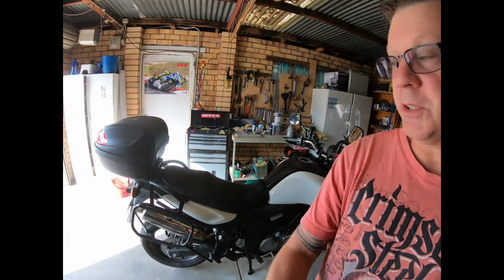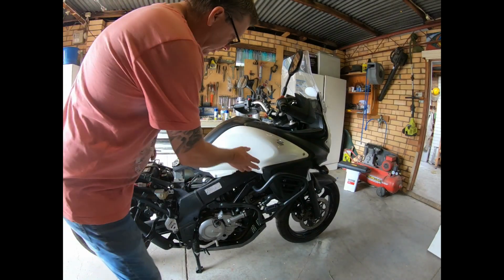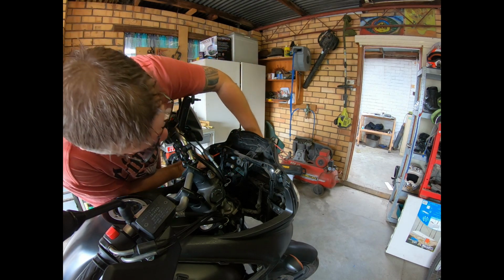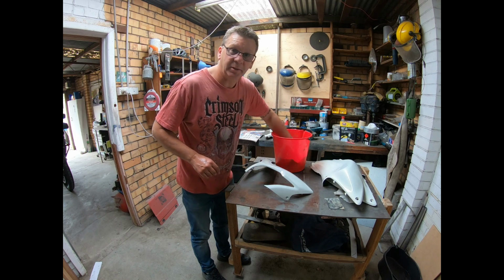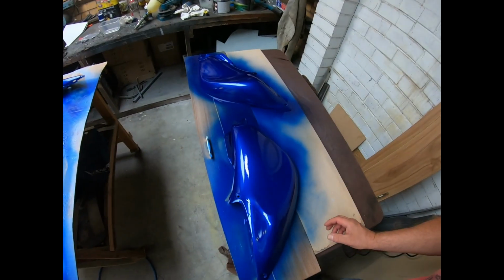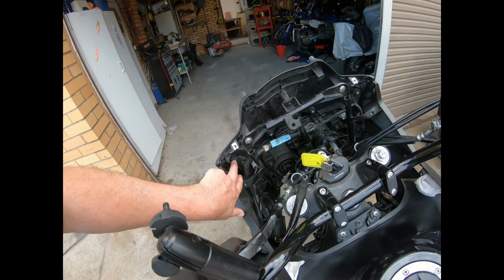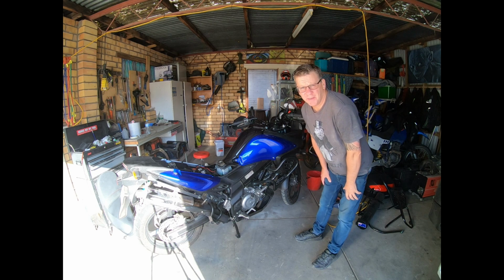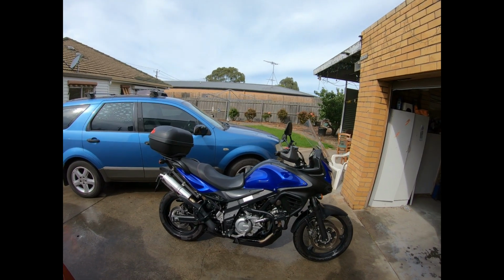I Painted The Vstrom Blue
I made this little video stumbling my way through showing how i pulled apart the front and side panels and then how i painted it. i did make the video a little longer to give other people a view on how they come apart.